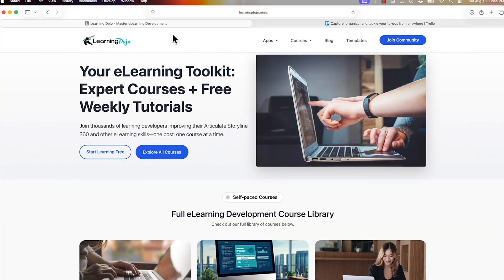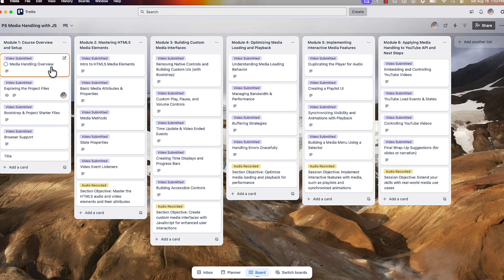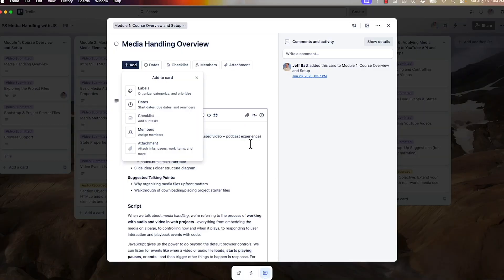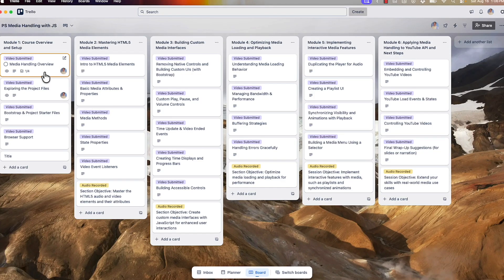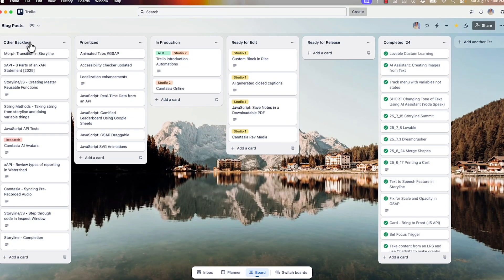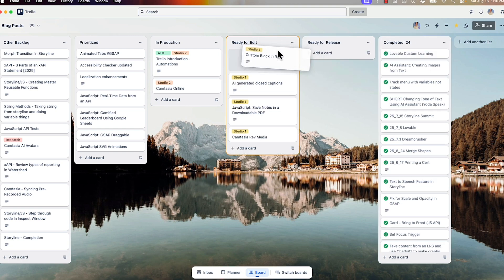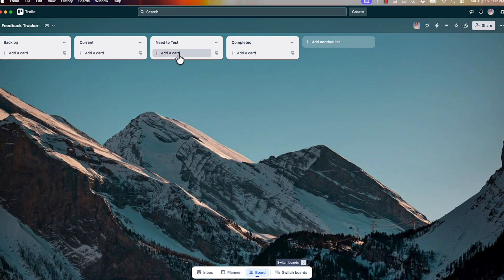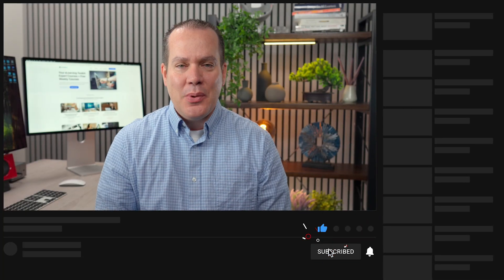How to Use Trello for Project Management & Increased Productivity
Learn Trello for project management in this beginner tutorial with Jeff Batt (@LearningDojo) —perfect for getting started with boards, lists, and cards. In this Toolbox Tip,  we walk through how to organize projects, track tasks, and boost your productivity.

You’ll discover how to:
✅ Set up boards, lists, and cards
✅ Customize workflows for your projects
✅ Collaborate with teammates in real time
✅ Use Trello features to stay on track and hit deadlines

Whether you’re managing work projects, personal goals, or team tasks, Trello makes it simple and visual.

About Jeff:

Jeff Batt has 17+ years of experience in the digital learning and media industry.. He is the founder and trainer at Learning Dojo, a company dedicated to training you to become a software ninja in various eLearning, web, and mobile-related software applications. He has also worked for Amazon as a Learning Experience Designer and has been the Program Manager over DevLearn for the Learning Guild, helping program conferences. Jeff often speaks on developmental technologies such as xAPI, HTML5, augmented reality, mobile development, eLearning development tools, and more.

Video Contents:
0:00 Intro
0:20 What is Trello
1:45 Setting up your first board
3:00 Lists explained
5:00 Adding and managing cards
7:30 Collaborating with teammates
9:00 Customizing workflows
11:00 Productivity tips
12:00 Wrap up & subscribe